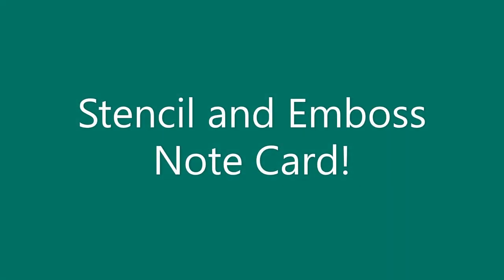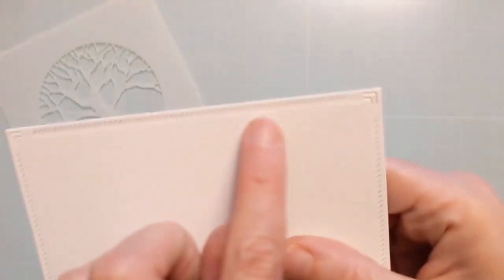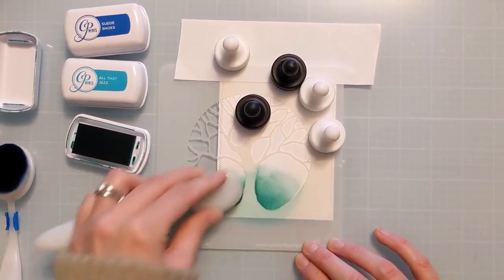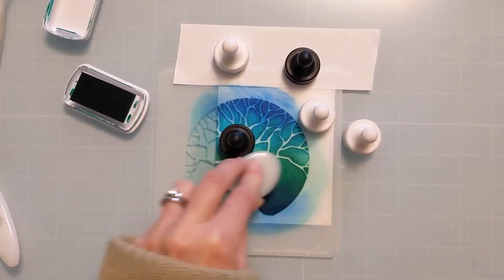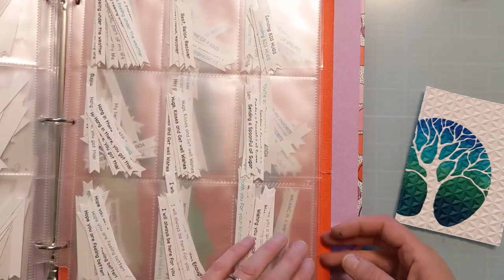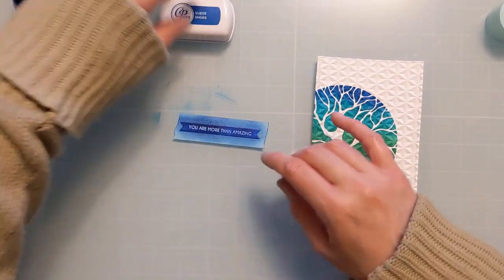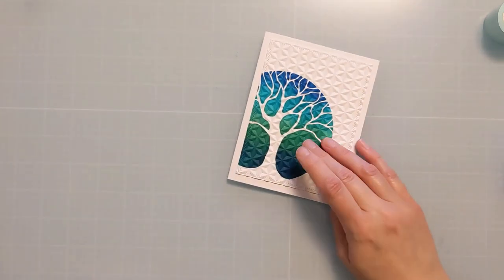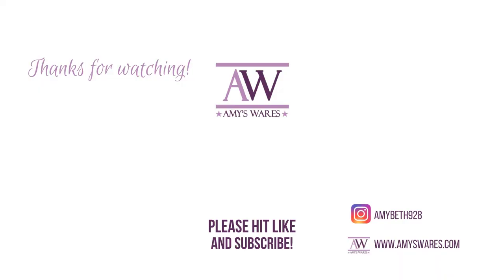I just can't get enough! Fun and easy technique to stretch your supplies!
🔽 EXPAND for more info 🔽I just can't get enough! Fun and easy technique to stretch your supplies! In this vid I show you one of my all time favorite handmade greeting card techniques! I also show you a bonus technique for the inside of the card! Anyone can do these techniques and crank out some seriously impressive cards WITHOUT the huge time commitment! Thanks so much for spending time with me. P.S. I misspoke, pixie spray is a temporary adhesive, NOT fixative. Sorry about that.

💛Products 💛
Stencil from A Colorful Life Designs. Stencil Featured: Circle Tree
Altenew 3D embossing folders Featured: Diamond Stars(scrapbook)
Altenew 3D embossing folders Featured: Diamond Stars (sss)
LDRS Stitched Rectangle Dies A2 (LDRS)
LDRS Stitched Rectangle Dies A2 (Scrapbook)
Clear Resin Droplets (similar to shown)
Bearly Art Glue
Sparkle Spray
Accent Opaque Cardstock
Spellbinders Platinum 6 Die Cutting / Embossing Machine

GlassBoard Studio Magnetized Glass Mat 18x24 in Aqua & Magnets 3 Pack